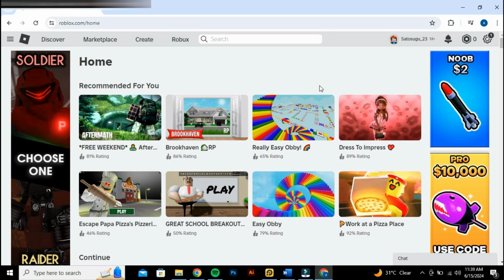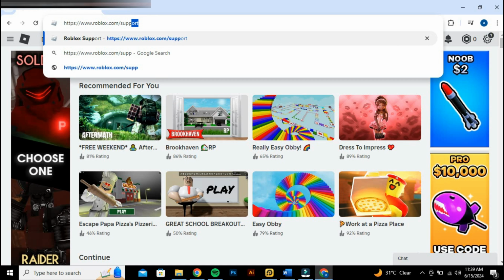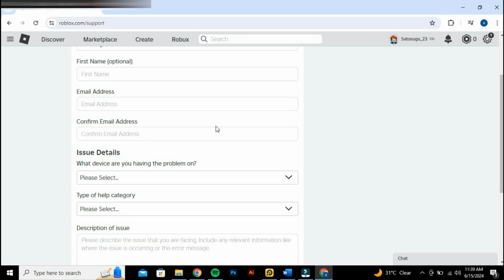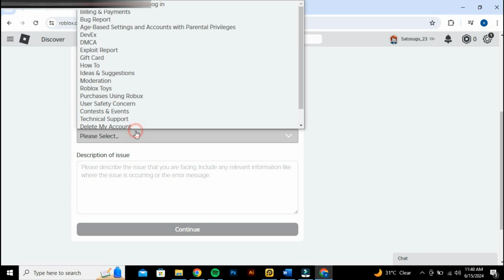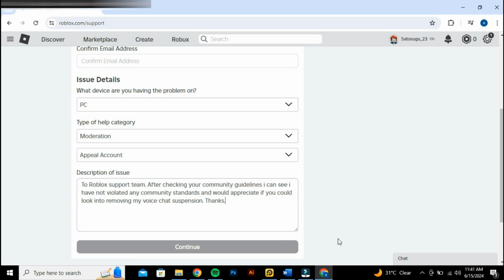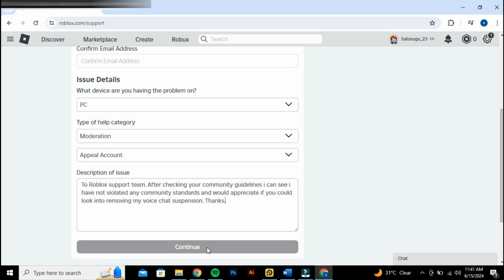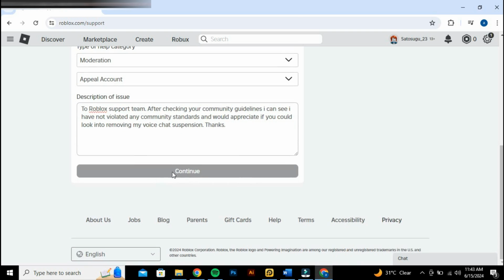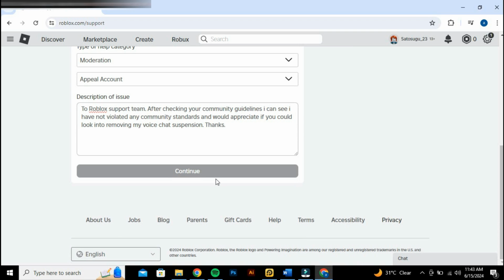How to Get Roblox Voice Chat Back After Being Suspended [easy]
In this video, we'll guide you on how to get your Roblox voice chat back after being suspended. Follow these easy steps to regain access and enjoy seamless communication on Roblox.